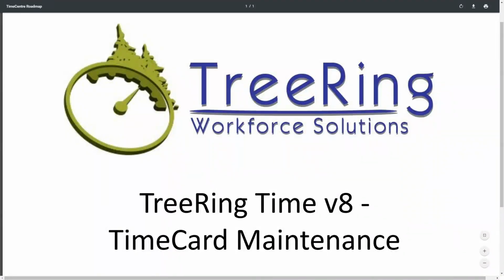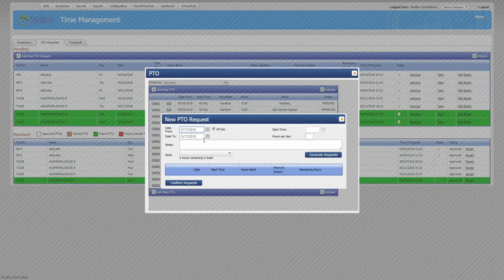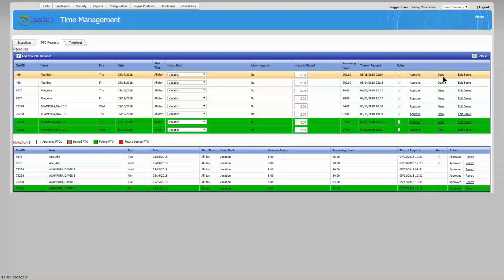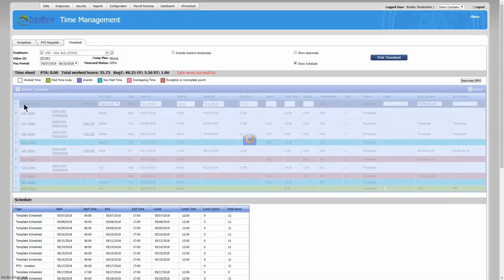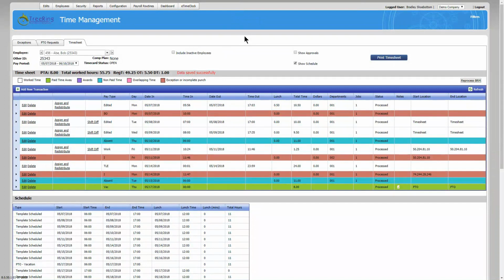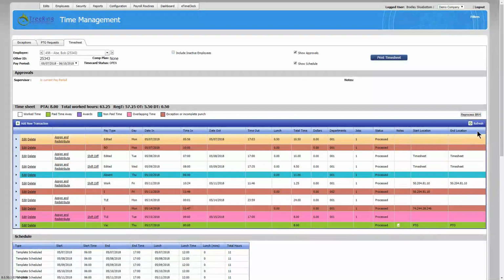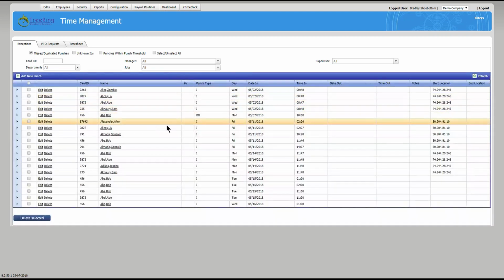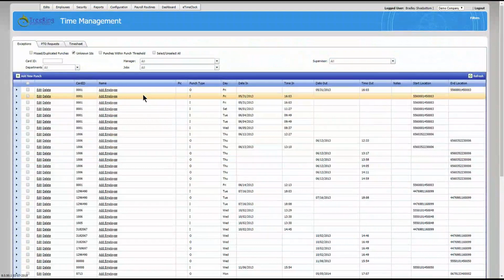Tutorial on TimeCard Maintenance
Tutorial on Exceptions / PTO Requests / Timesheet